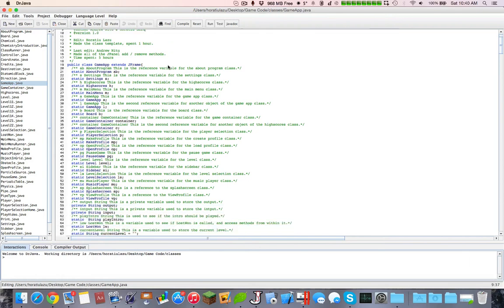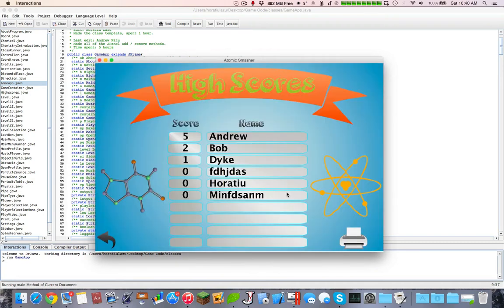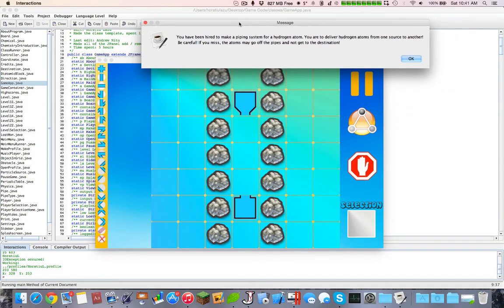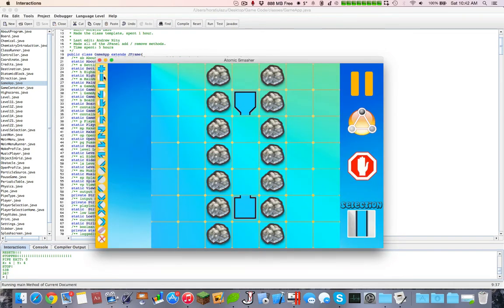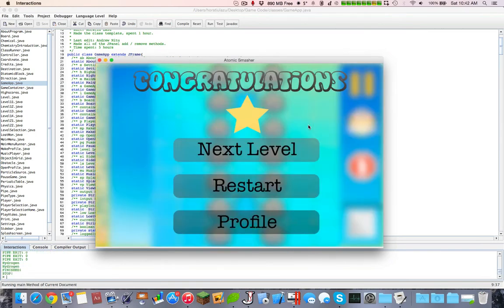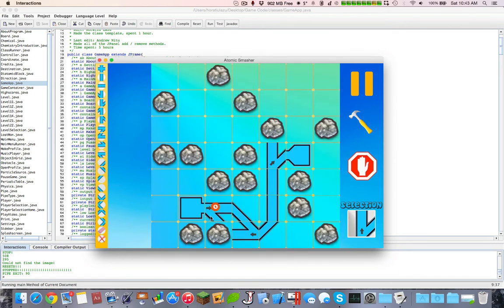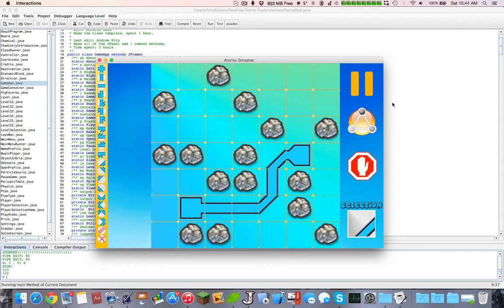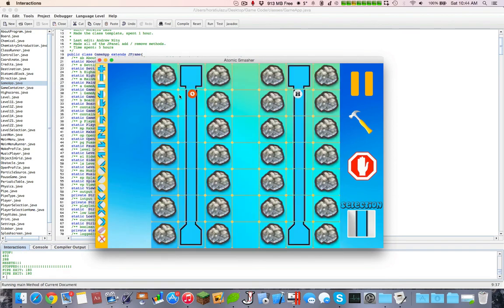AtomicSmasher - Java Game Overview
Today I will be demonstrating AtomicSmasher, a game that I developed using OOP. Enjoy!